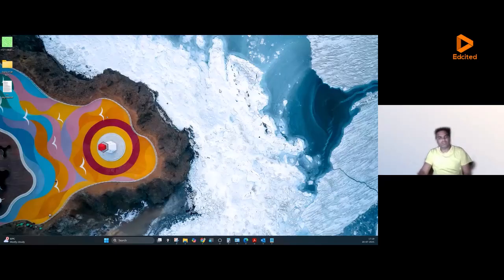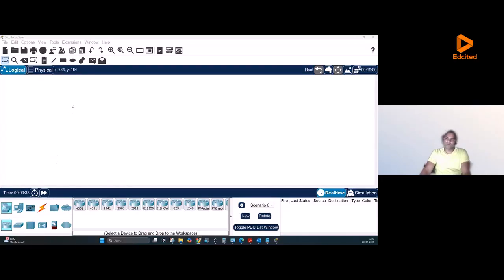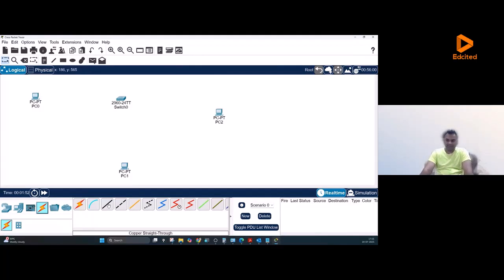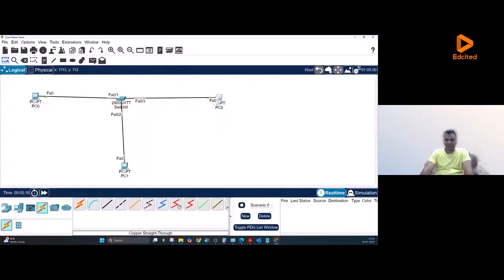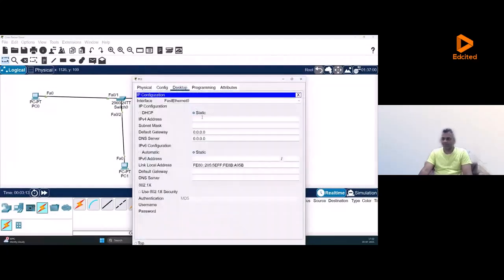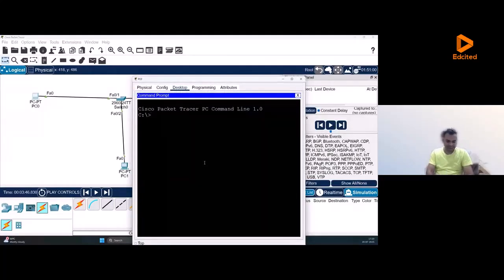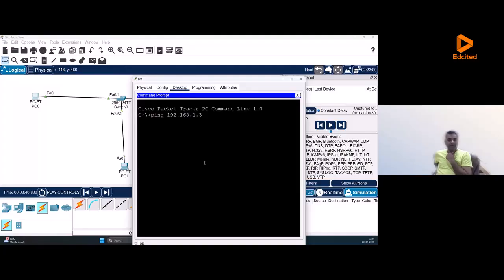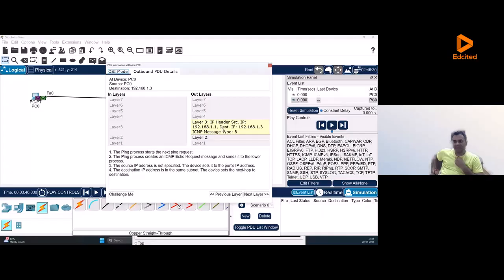Mastering Routing & Operation | Part 1: The Fundamentals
Welcome to Part 1 of our Routing & Operation series!

In this video, we dive deep into the core concepts of routing and how network operations function in a modern technical environment. Whether you are a student, an aspiring network engineer, or a tech enthusiast, this series is designed to build your knowledge from the ground up.

What you’ll learn in this video:

The definition and purpose of Routing.

Key operational workflows in networking.

How data packets find their way across a network.

An introduction to routing tables and logic.

Understanding these basics is crucial for anyone looking to master data science, software development, or IT infrastructure.